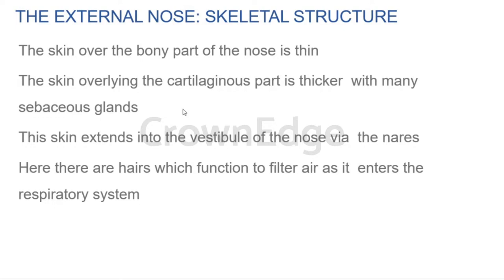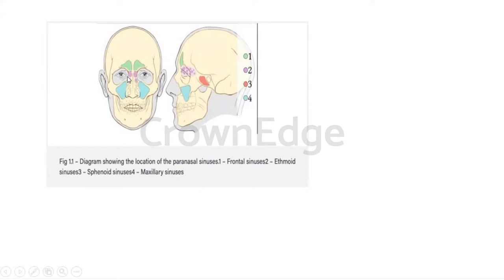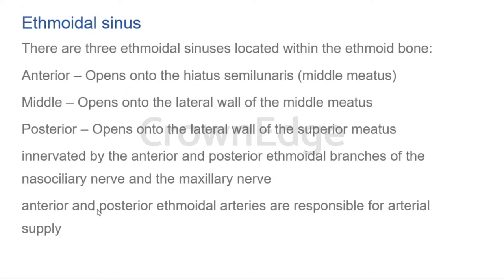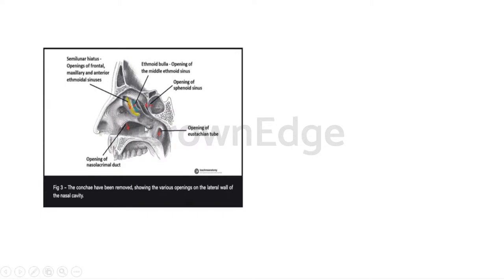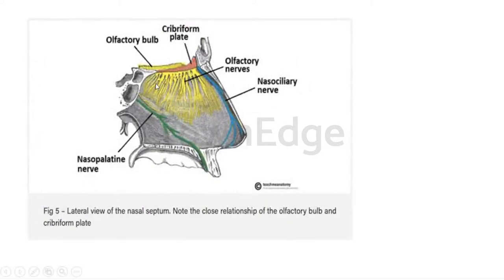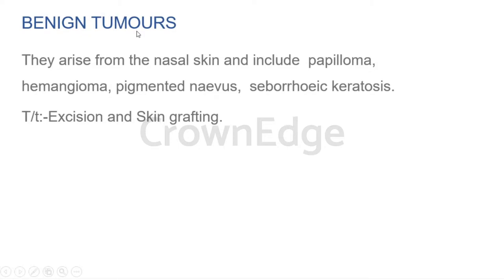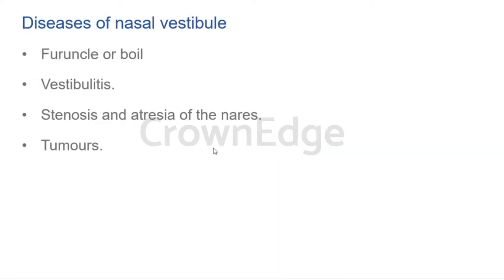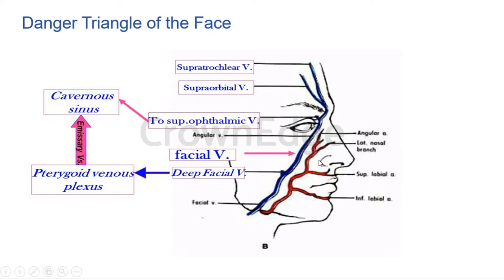Nose And Para Nasal Air Sinuses | Anatomy | NEET MDS 2022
Get involved in the discussion of Nose and para nasal air sinuses with Dr. Rohini